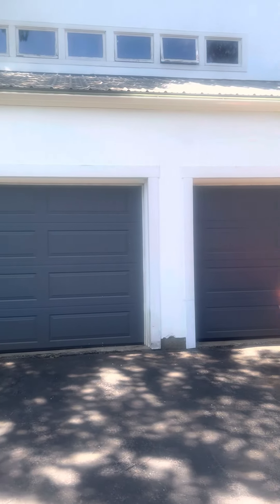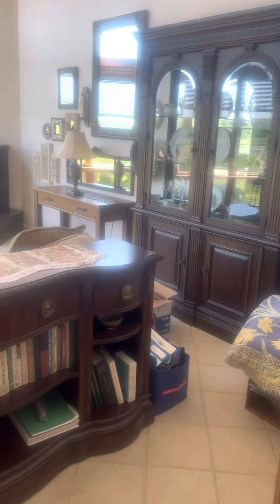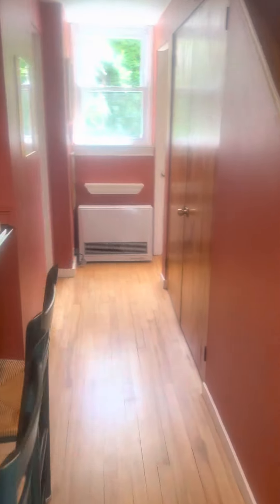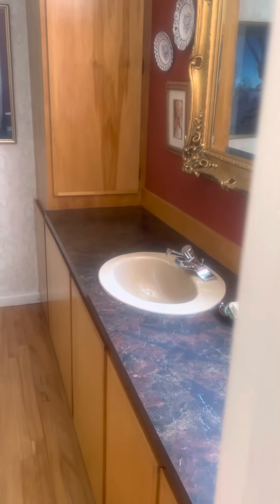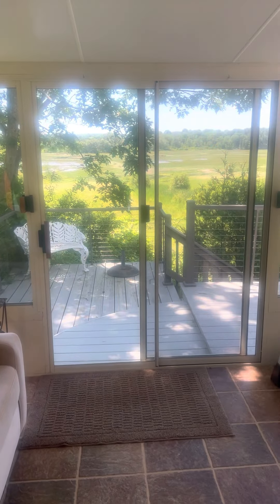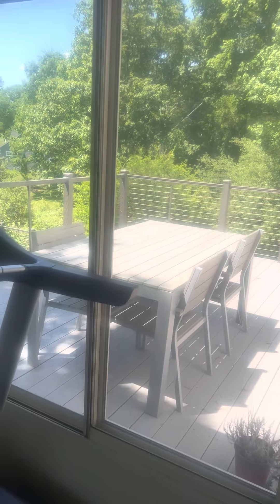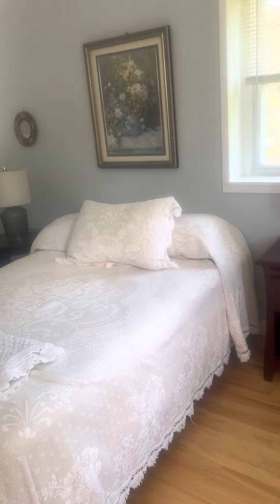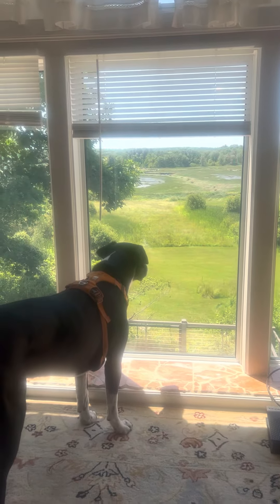Video Tour Wells Road